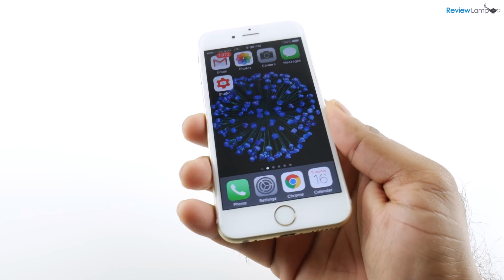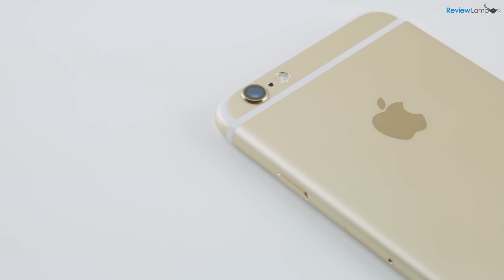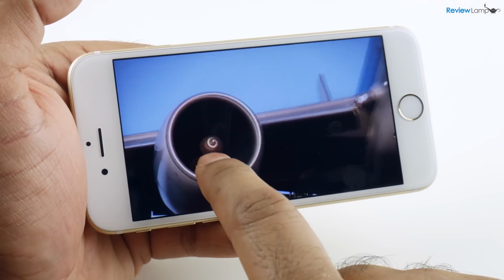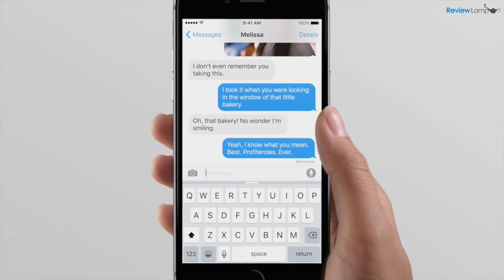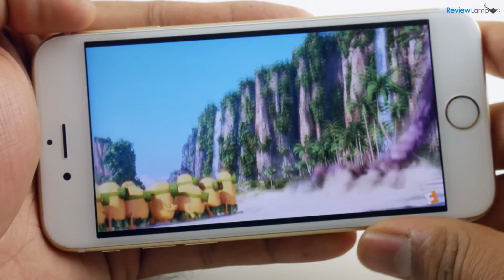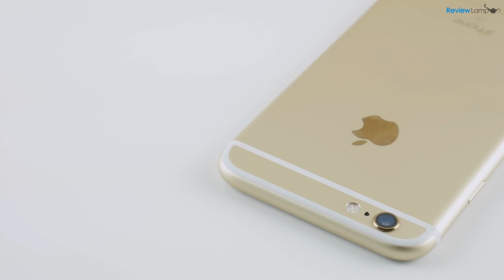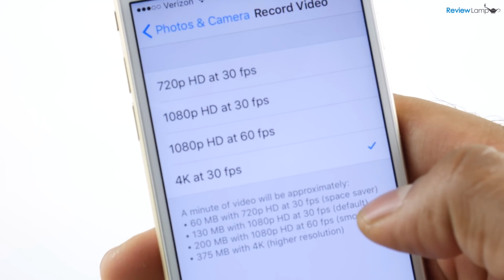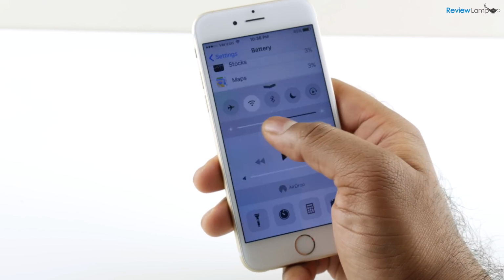Apple iPhone 6S Review with 4K Video Test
This video: iPhone 6s Review with 4K video test| 16GB Gold and White
Link to iPhone 6S
Best Slim Case for iPhone 6S
Best Heavy Duty Case iPhone 6s

Today we’re looking at the iPhone 6S from Apple. The iPhone 6S is on the outside, identical to the older iPhone 6. It has a 4.7” retina display with the Facetime Camera on the front and the improved fingerprint sensor on the bottom of the front face. Like the 6, the 6S goes with curved edges and rounded corners. The buttons and ports are all in very familiar positions. And in case you’re coming from an older generation of iPhone, you’ll notice that the power button has moved to the right edge, from the top. And that’s thanks to the larger size of the Phone. The rear face is again is almost identical to the iPhone 6, with the new 12MP camera and flash on the top right hand corner. More about the camera in a minute. The 6S is now available in four different colors: Silver, Space Gray, Gold(which is what I have here) and Rose Gold.

Now if you’re upgrading from say the iPhone 5 or 5S, you’ll notice that the iPhone 6S is, like the iPhone 6, significantly larger and and a little heavier. Its still very comfy to hold and use with one hand. Now I will admit, I do have much bigger hands than average. Nevertheless, that the tradeoff Apple has gone with. They sacrificed a bit of usability with more screen real estate. Great for when you watch movies or take pictures. Now apple haven’t just thrown in a bigger screen, they’ve also added a slick new feature called- 3D Touch. With this feature, pressing down quickly and forcefully, brings up quick menus in a lot of apps that use this feature. For example,  touching the Camera App icon brings up a quick menu to Take a Selfie, Record Videos, Record Slo Mo or Take a Photo. A lot of Apps like Mail, also allow you to use this feature to get quick access to different features inside the app. This is definitely a slick feature that apple has implemented really well, however, its not something I really find myself using all that often.

The general layout with iOS9 on the iPhone 6s has changed very little. And that’s really a good thing. Apple users will find everything rather familiar and it works just well as previous versions of iOS. The performance with the new A9 processor is buttery smooth and phone almost never hangs or stutters. Video playback is also extremely smooth and the bigger screen does make it much easier on the eyes. And the audio quality is pretty impressive- very crisp audio, as you can hear in this clip.

The biggest and most important improvement to the iPhone 6S has been the upgrades to its cameras. For starters, still photos from the rear-facing camera have now been upgraded to 12MP from 8MP on older iphones. And the pictures are really impressive. Gorgeous colors, very sharp and almost perfectly exposed each time, as you can see in these test shots. Apple has also jumpped on the 4K bandwagon and you can now shoot 4K video at 30fps and a buttery smooth 1080p at 60fps. And the quality is stunning-considering ofcourse that this is a smartphone. The colors are very accurate, the footage is sharp and very usable both the 4K and 1080p modes. The front-facing camera has also been upgraded to 5MP from 2MP. And that’s Apple tipping its hat to the selfie revolution.

The battery still charges up using the lighting connector and the battery life is pretty impressive. I can easily make it through a day without having to recharge. Now, this will depend on how you use the phone and on your screen brightness settings. Most people will have absolutely no issues with the battery life on the iPhone 6S.
So is the iPhone 6S a huge leap over the iphone 6. Probably not. However, the iPhone 6S does add some very useful and powerful features to the already-refined iPhone experience. The 4K video with 12MP photos are really worthwhile upgrades and help the phone keep up with the quick changing video landscape. Overall, the 6S is a familiar, refined and powerful smartphone that adds cool new features to keep it cutting edge. We definitely recommend this to anyone looking for a smartphone upgrade.